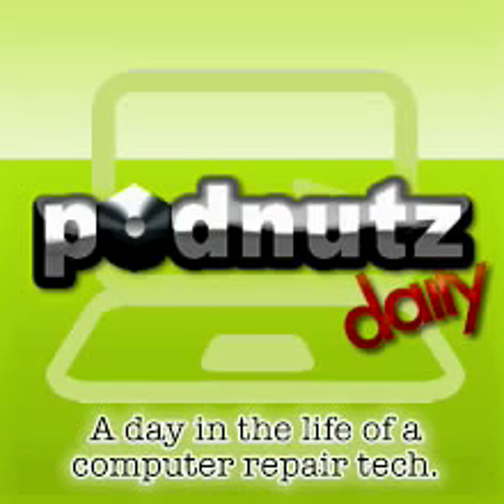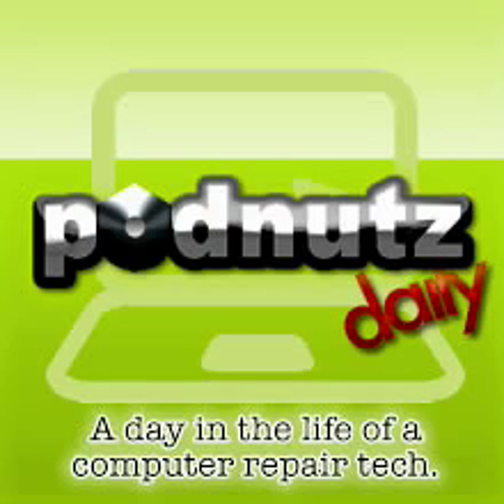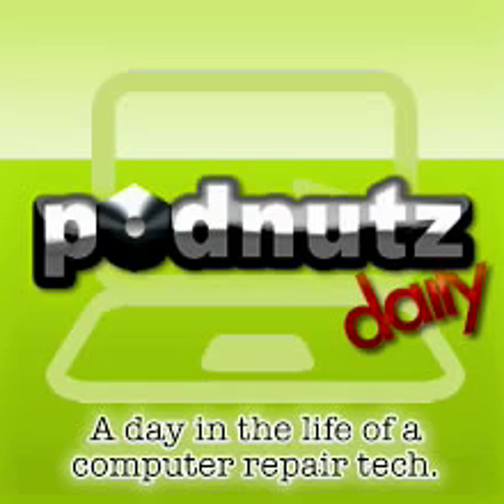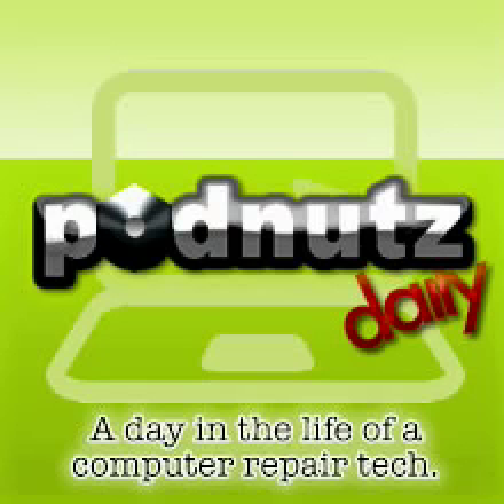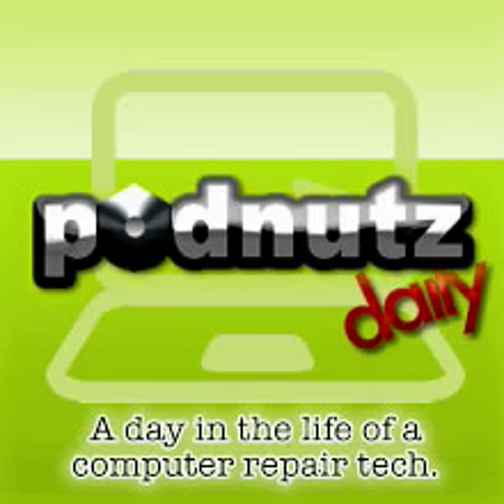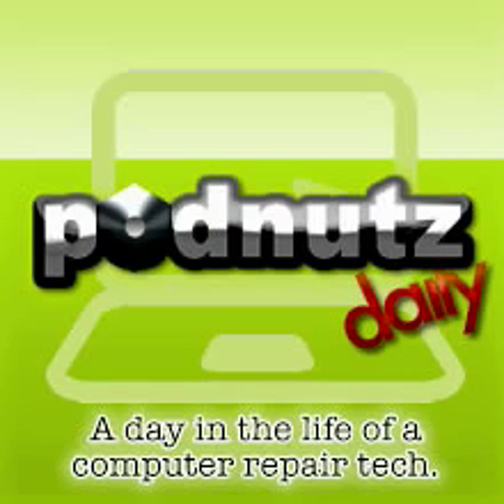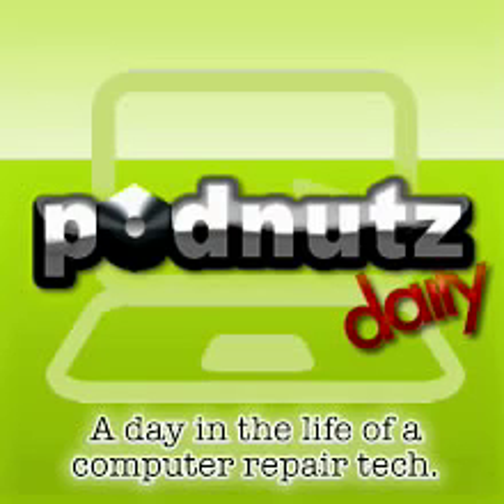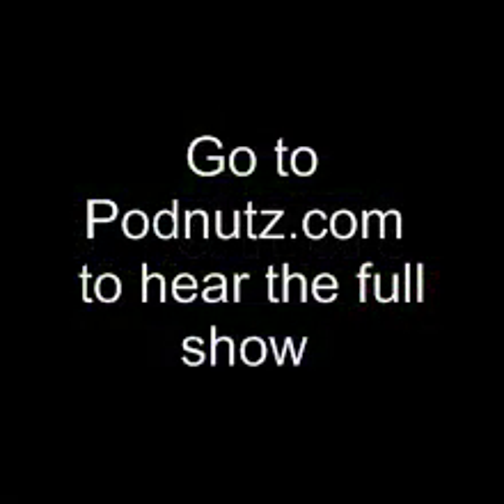Podnutz Daily #138 - Bad Hard Drive In DV6000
HP DV6000 laptop would hang at the bios screen
This is an indication the hard drive is bad
.. because the bios is trying to communicate with the hard drive.

OEM Vista 64-bit CD worked for the reinstall on the new HD
.. using the laptop's product key, of course.